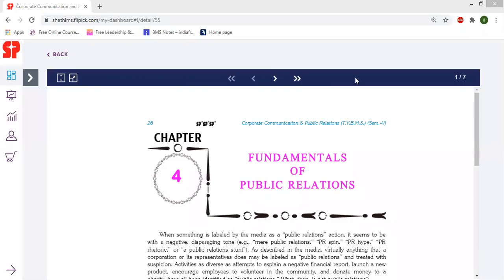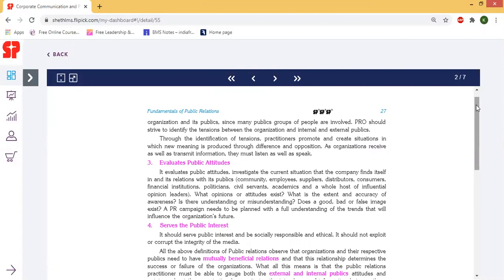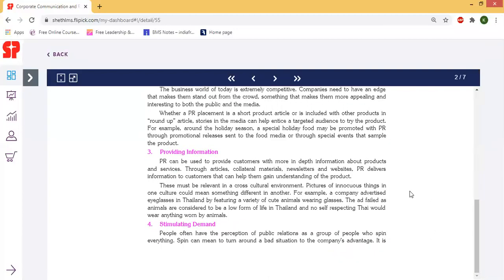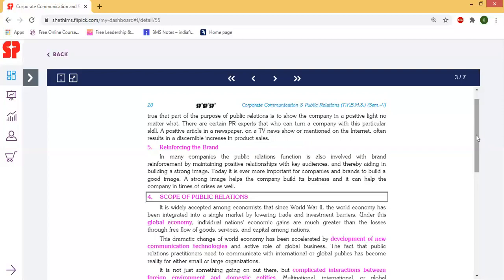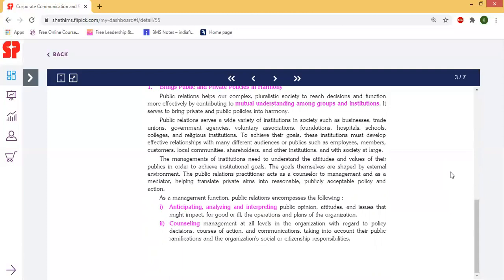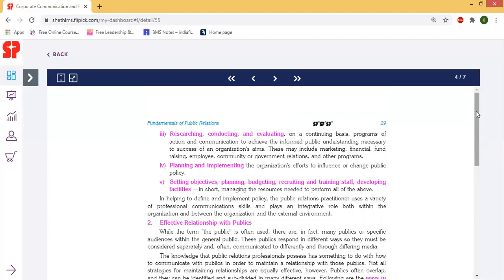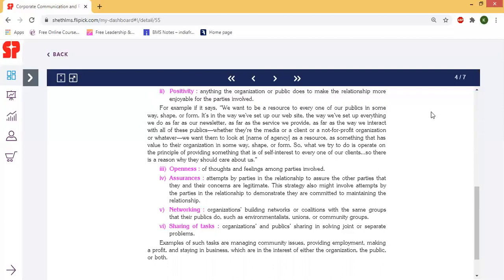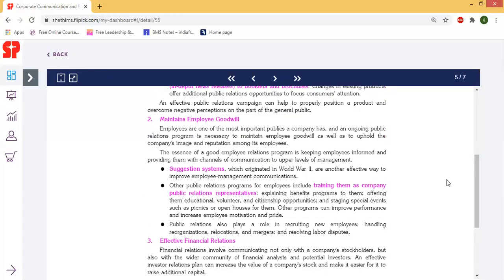TY BMS (Sem 5) Corporate Communication & Public Relations (19 Aug 2020)